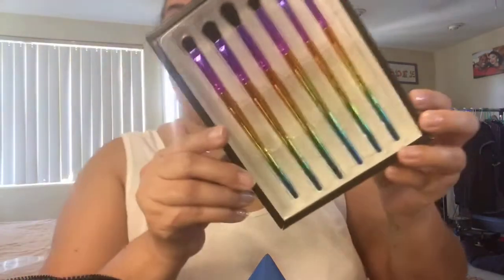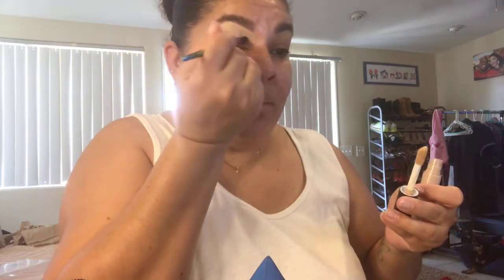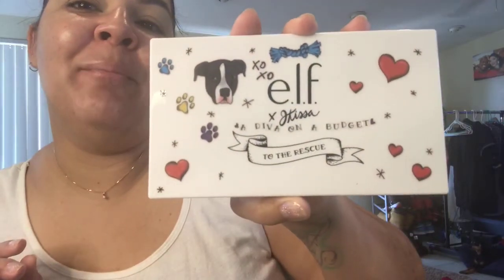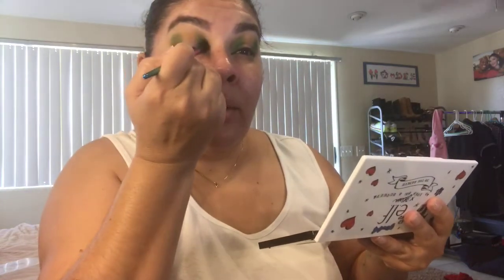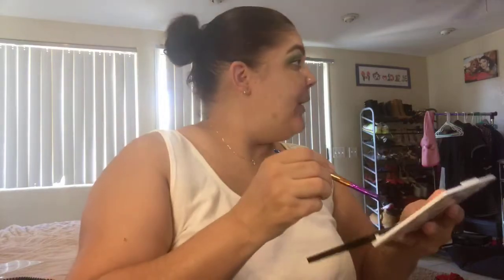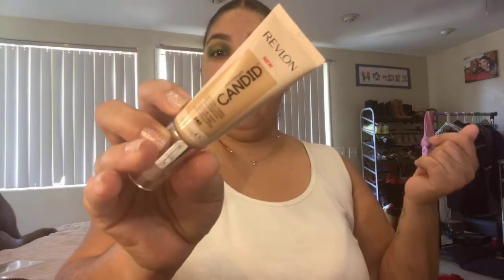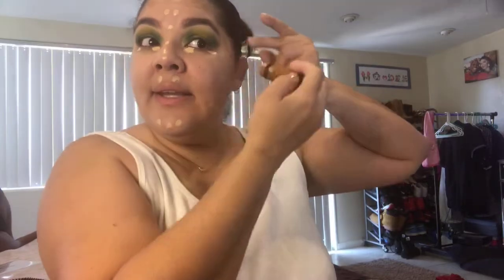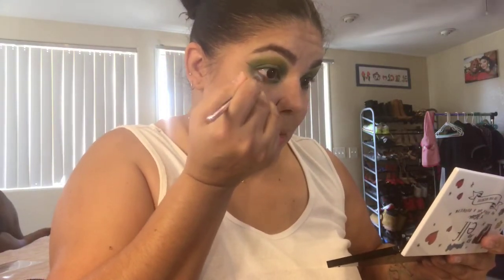Elf x Jkissa Brush review featuring the Jkissa to the rescue palette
Hey Divas,
Coming back with another Elf review. This video is me reviewing the ELF x jkissa brush review also .I threw in a crisp green apple autumn green look with the ELF x jkissa palette. Hope you Divas like.
Happy Autumn!

Elf brushes

NYX green liner

Brow powder

Wet n wild translucent powder

Finishing spray

Lippy
Lip liner

Lip gloss

All music on this video was produced by @drummerboi619!